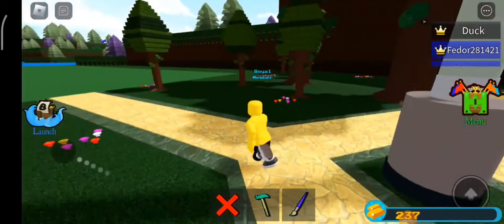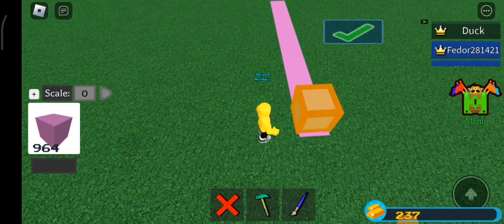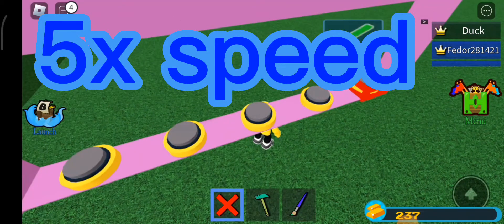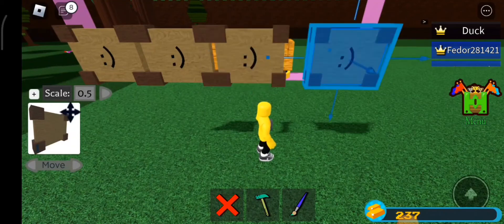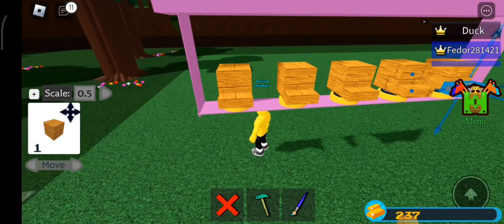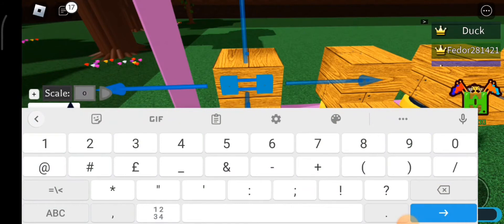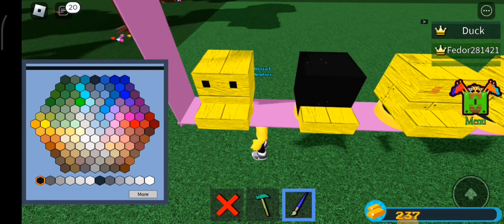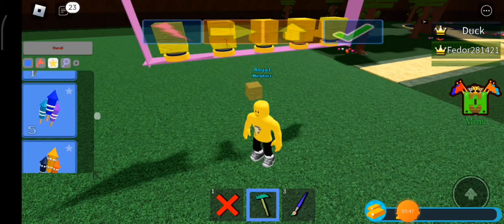build a duck part one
made by Logan gaming maximum